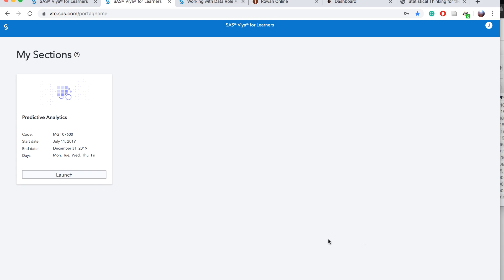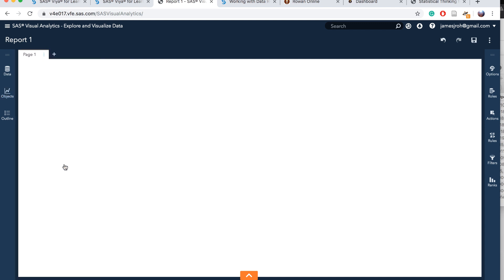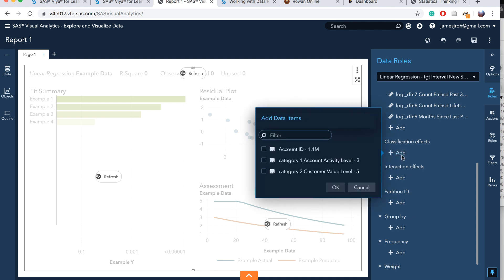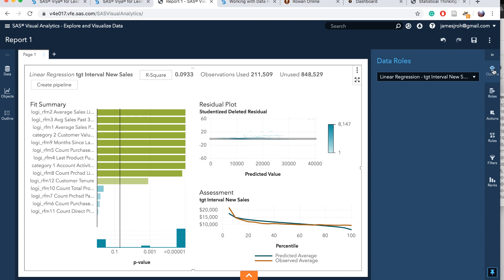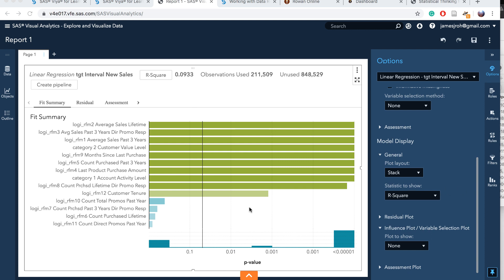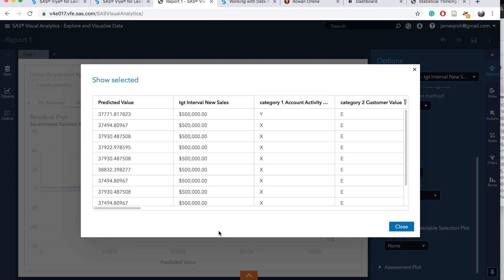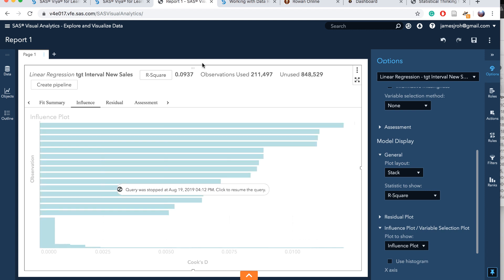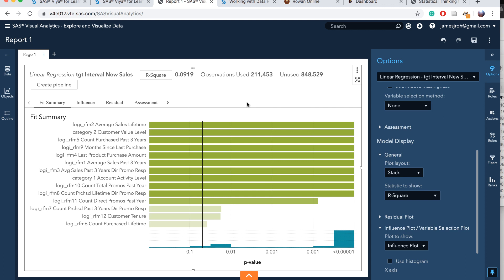BA 02 Exercise 1 Building a Linear Regression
SAS Viya, PVA Dataset, Regression